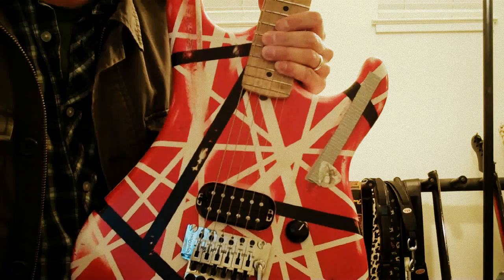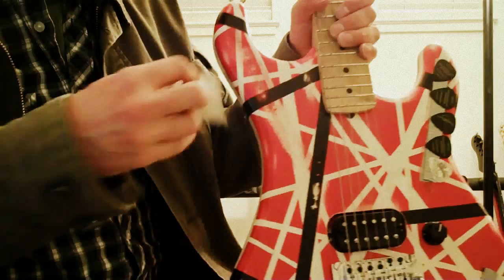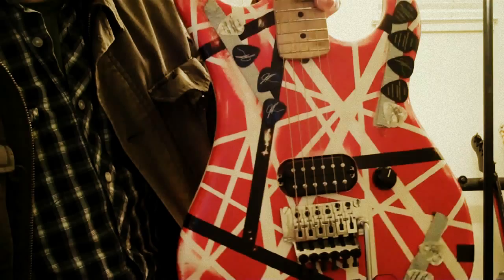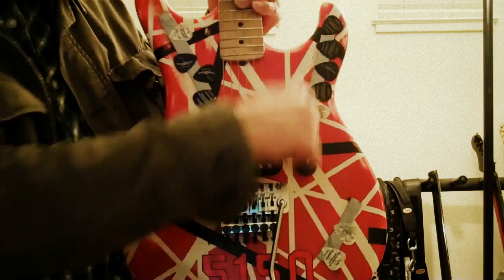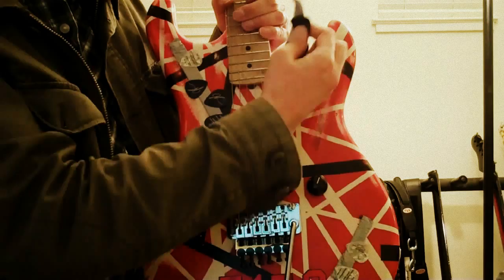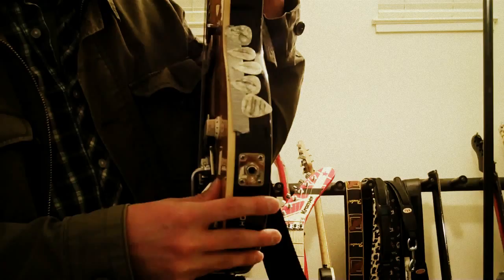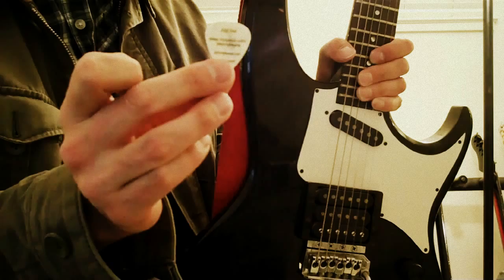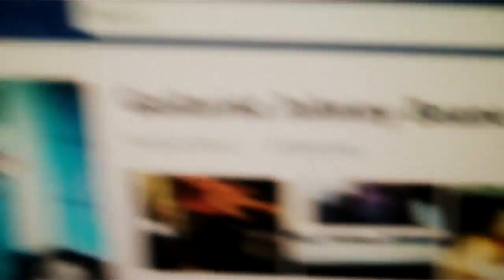How to stick picks to your guitar. Eddie VAN HALEN STYLE.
We talk Van Halen every Friday at 8PM Eastern LIVE!

Johnny Beane
4768 Soquel dr
Box 232
Soquel, CA
95073
USA